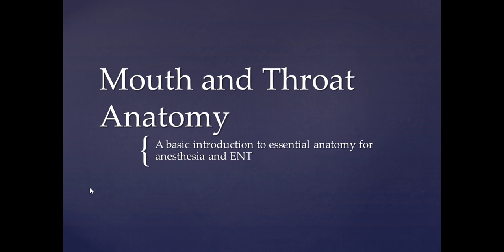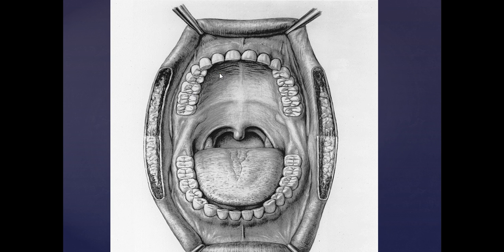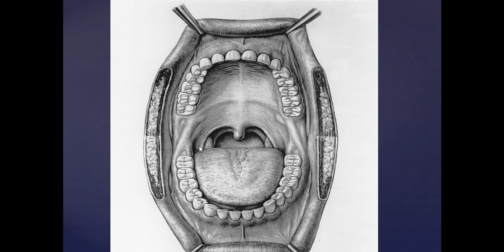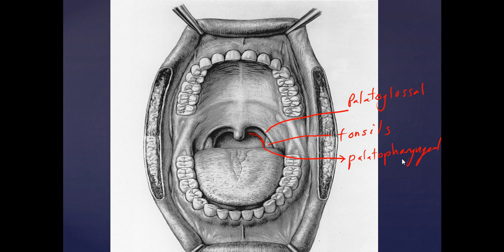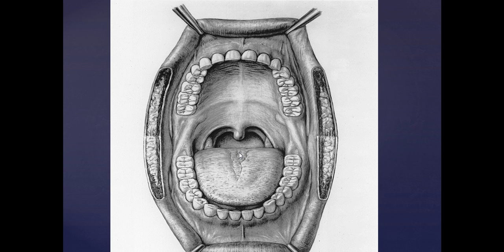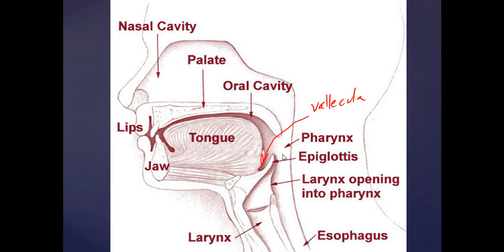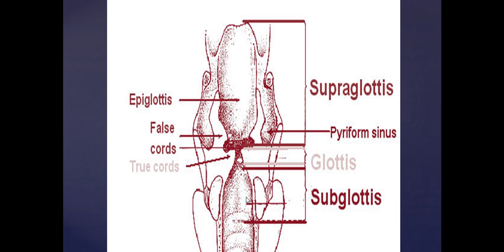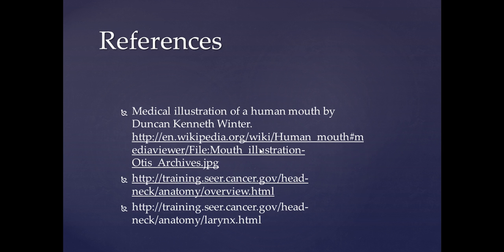Basic Mouth and Throat Anatomy: Anesthesia and ENT Basics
Basic mouth and throat anatomy for anesthesia and ENT rotations